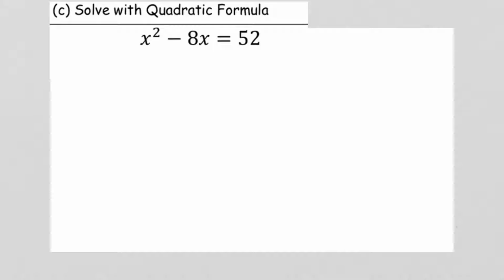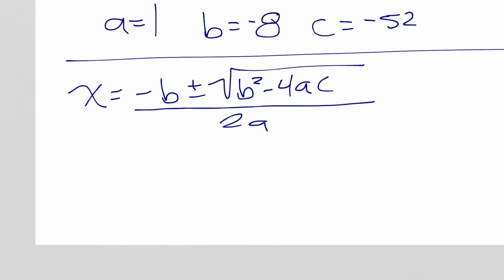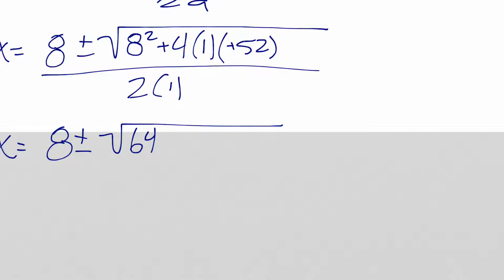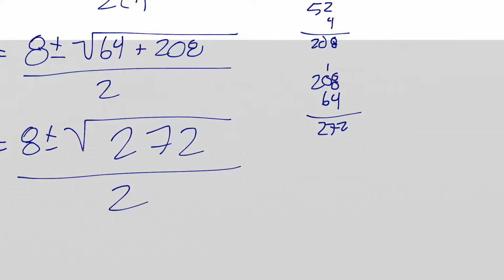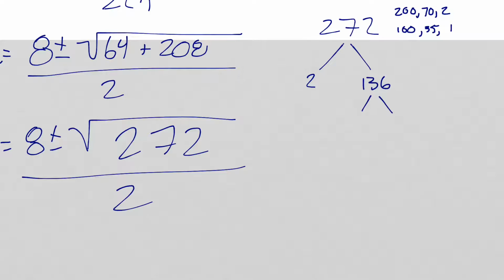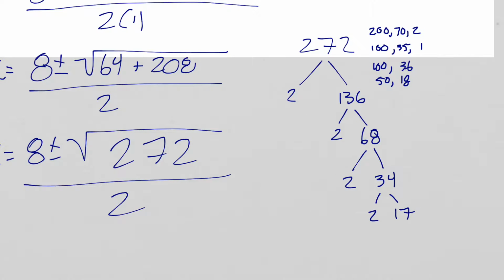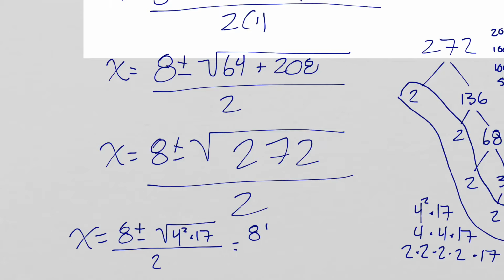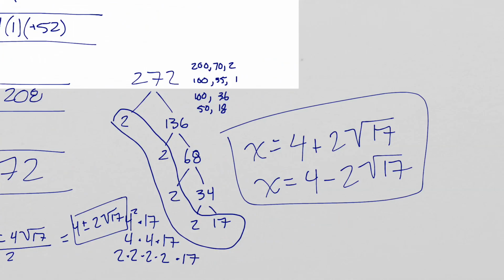A2H U3R 1C